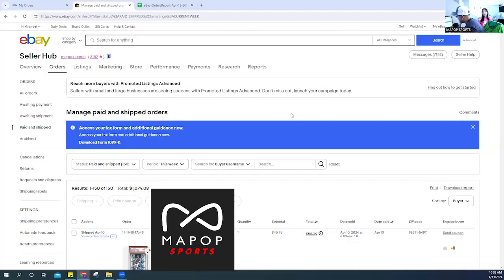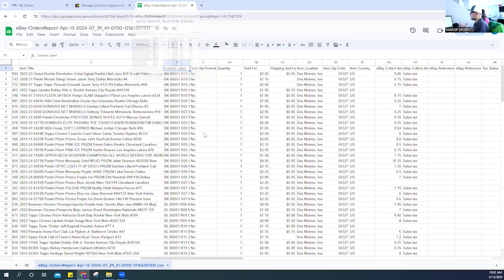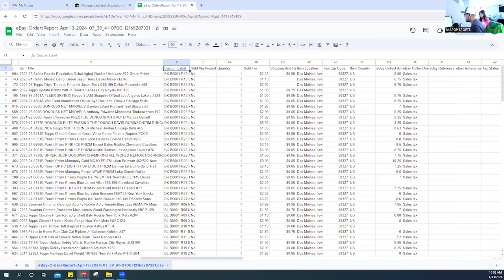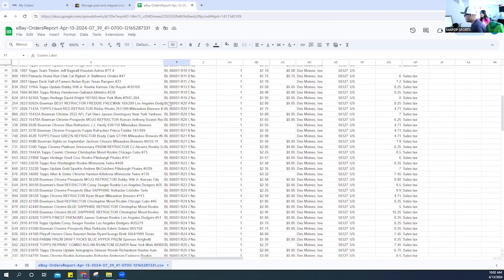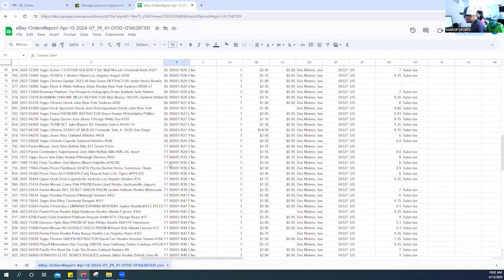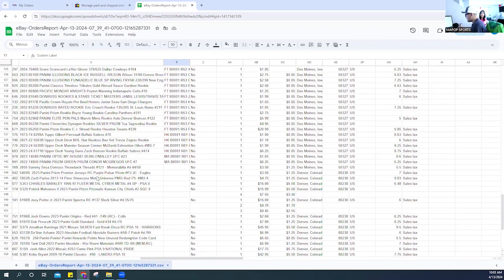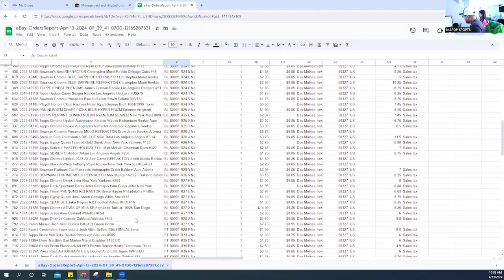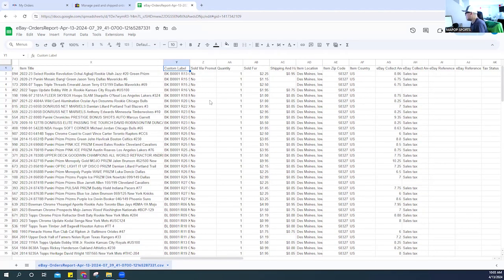Sports Cards That are Selling on the Ebay Store 4.13.2024 Episode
How I determine which sports cards are selling this week! Also, what is selling on the ebay store!

Whatnot: @mapop_cards
: Join now for $10 free on your first purchase!!